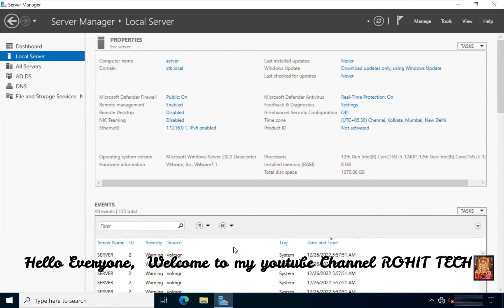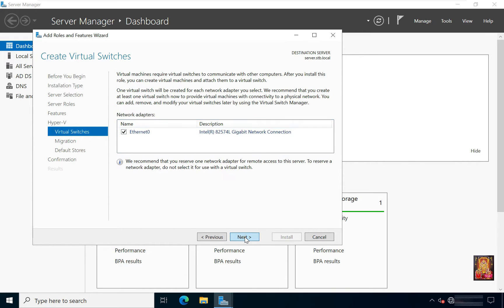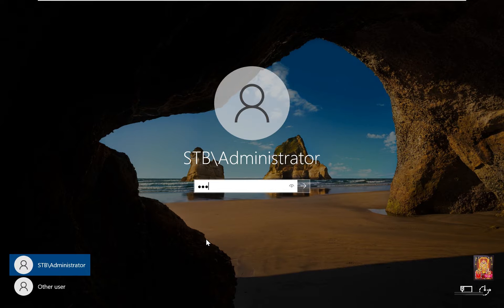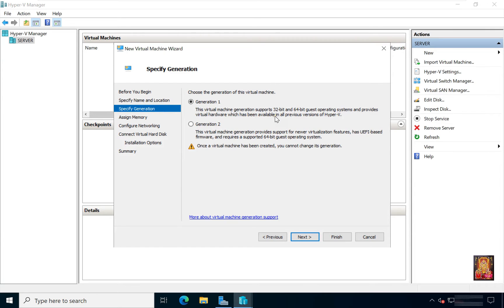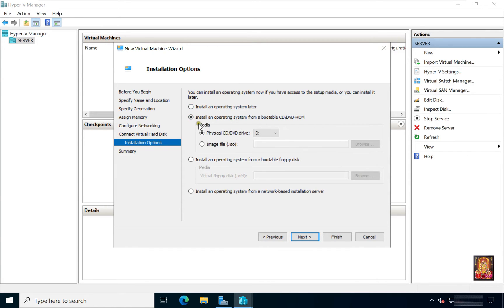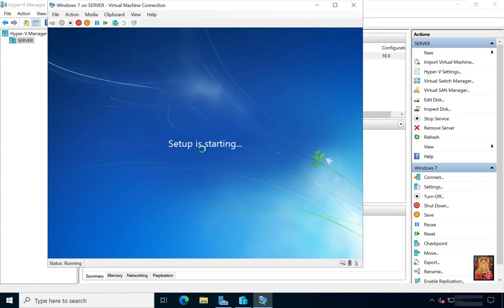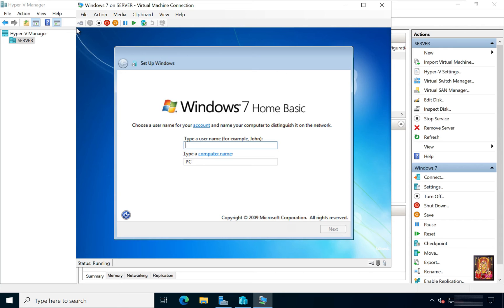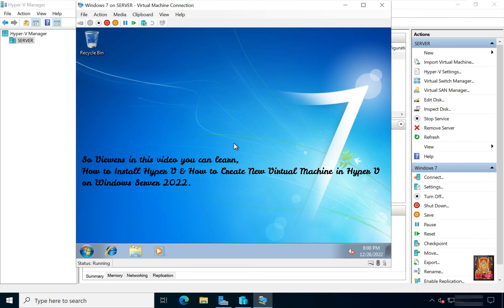How to Install Hyper-V in Windows Server 2022 !! Create & Run New Virtual Machine !! How Its Works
(1) How to Install Hyper-V on Windows Server 2022
(2) How to Create Virtual Machine In Hyper-V
(3) How to Install Windows 7 in Hyper-V
(4) How Hyper-V Work’s
Windows Hyper-V Virtual Machine Tutorial
Create a Virtual Machine in Microsoft Hyper-V Manager